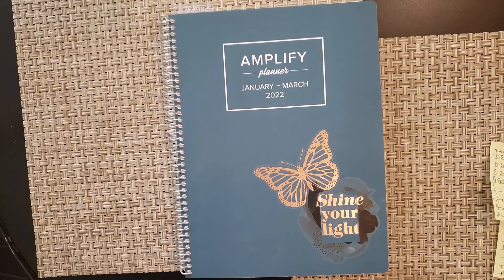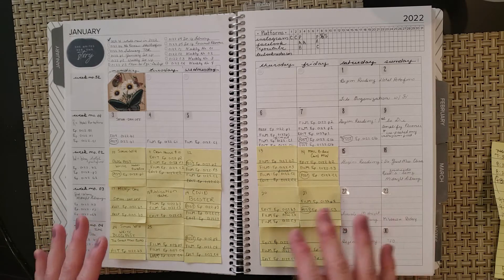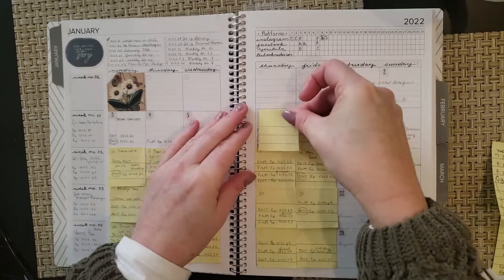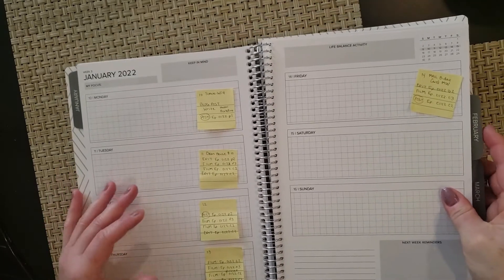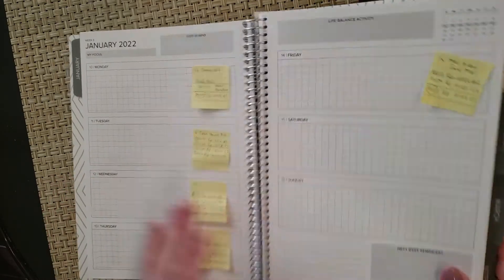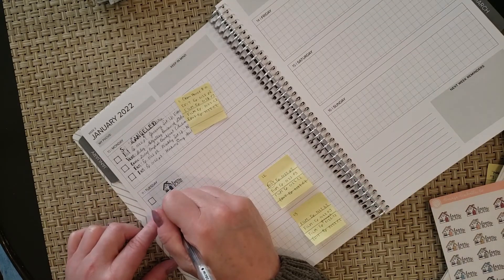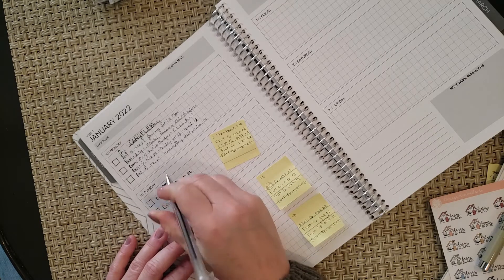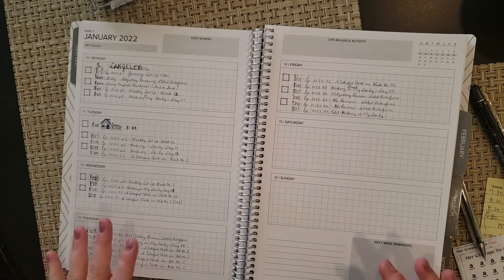Plan With Me | Weekly Horizontal | Amplify Planner | January 10-16, 2022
I love horizontal layouts for weekly planning in the Amplify Planner.  This allows plenty of room for me to write out/describe what I am working on and when.  I am a functional planner that appreciates a little decoration once the function has been completed.  Today we are using  some stickers from Happy Planner - Papillion and Watercolor Recovery  booklet.  I will using this book throughout this planner for the next three months.  I also used a sticker from Orange Umbrella Co. one of y favorite Etsy shops.

Items Mentioned / Used

Frixion Pilot Ball 0.5 Black Pen:

Hi-Tec-C 0.25 Black Pen

Orange Umbrella CO. - Clean House Stickers - #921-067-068L